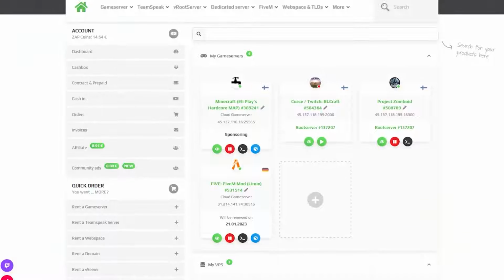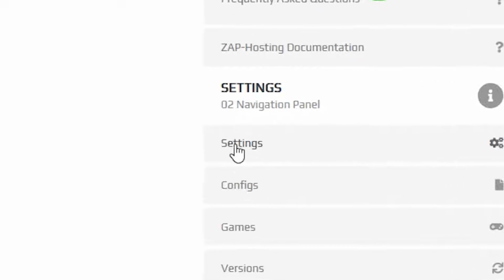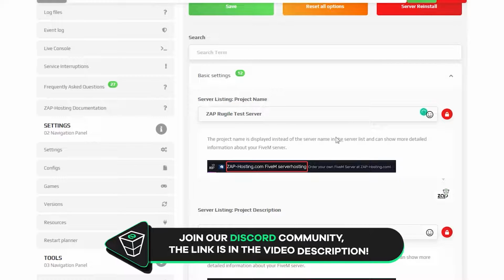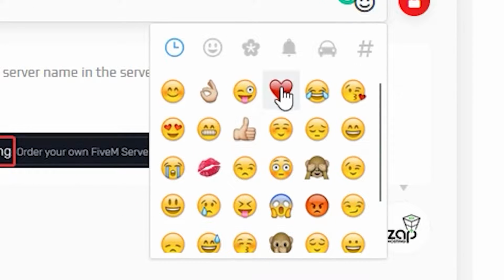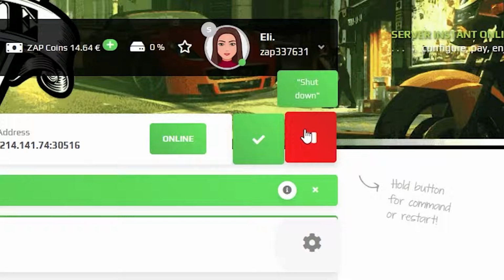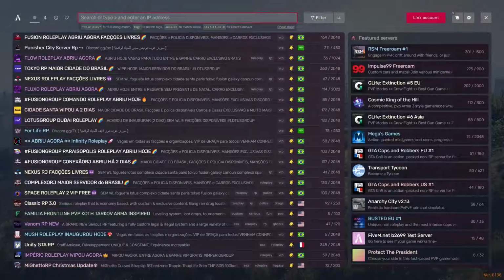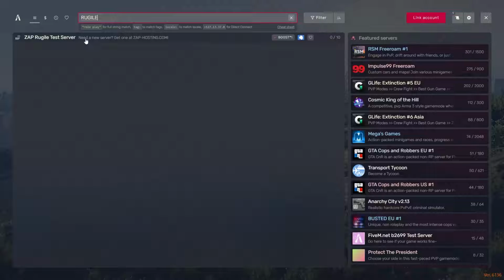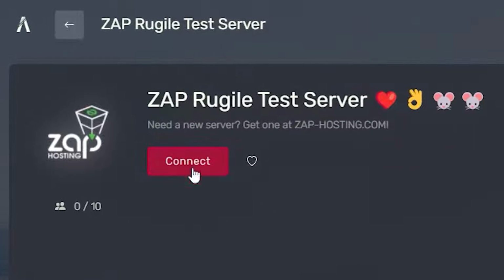How to add EMOJIS to your FiveM Server name | 2025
TIMESTAMPS:
0:00 Intro
0:15 Adding emojis to the server name
0:35 Checking if emojis work
0:42 Outro